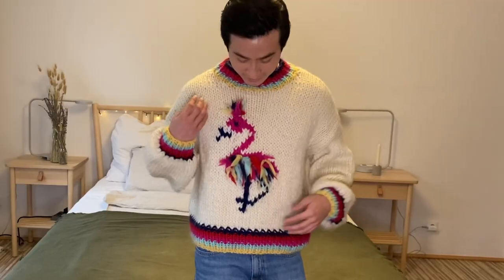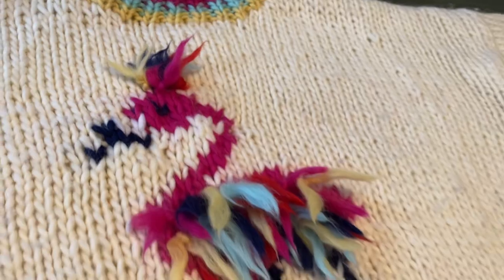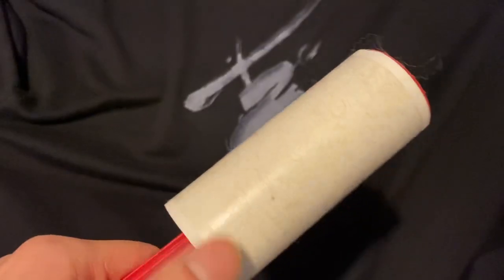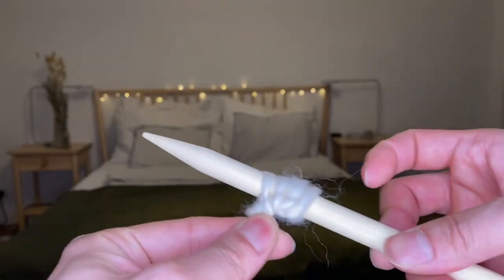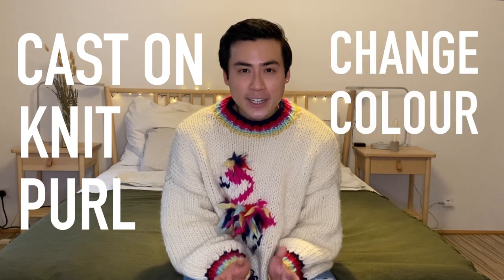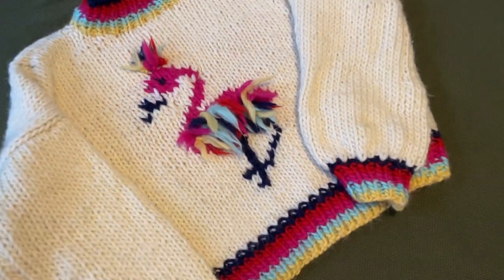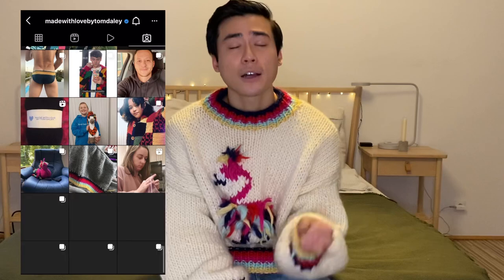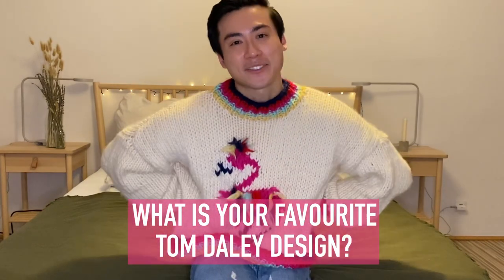MADE WITH LOVE BY TOM DALEY: Flamingos Favourite Jumper kit REVIEW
A detailed review of my first MADE WITH LOVE BY TOM DALEY knitting kit: The Flamingos Favourite Jumper!

I go through what I liked, what I didn’t, and discuss in detail who I think this kit is perfect for. I had so much fun knitting this and already have been wearing this statement piece everything. Hope you all enjoy this review and let me know if there are any other kits you want me to review!

Time stamps:

0:00 Introduction
0:49 The Pattern
2:02 The Wool
3:11 The Rest of the kit
5:07 The Skills needed
5:52 The Price
6:07 The Verdict
8:58 Question of the Day